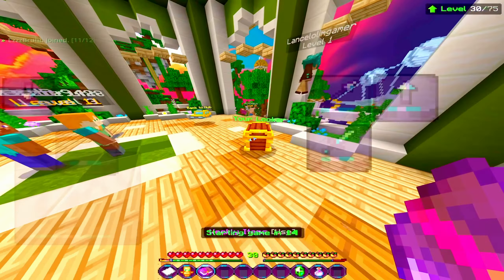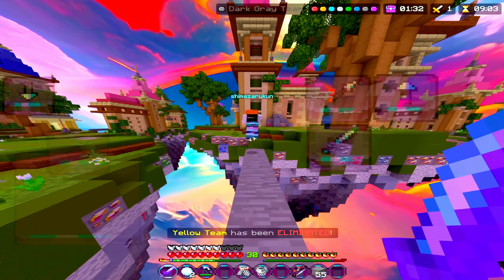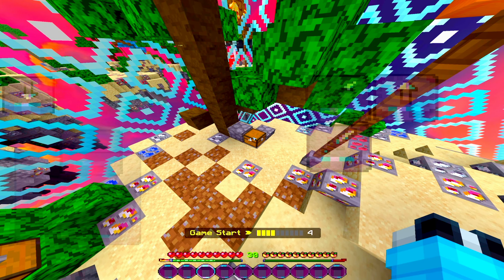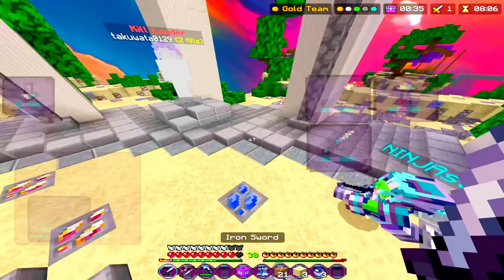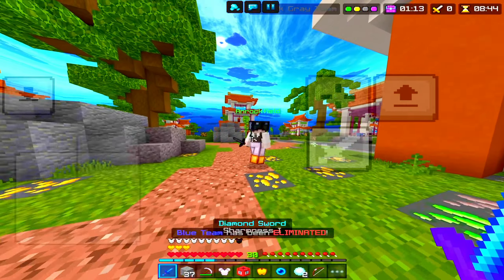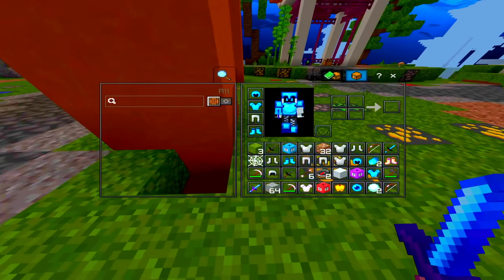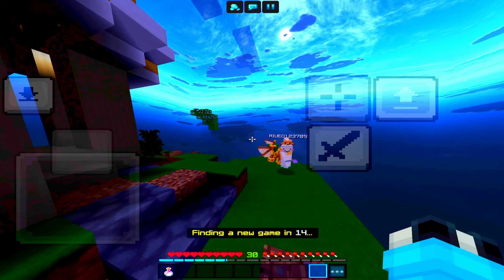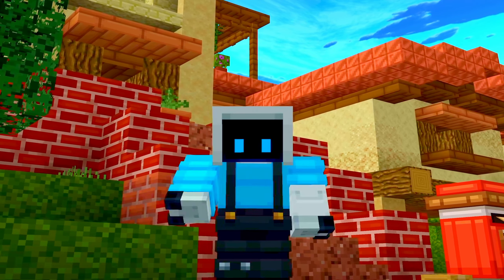Is The New Hive Skywars Update Good?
Today Im Going To tlay The New Hive Skywars Update and See If Its Good!